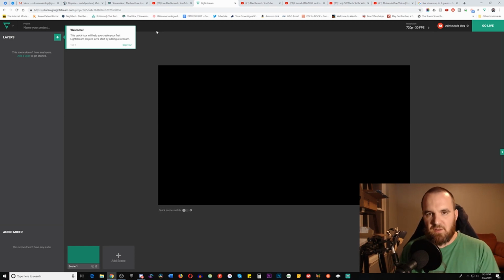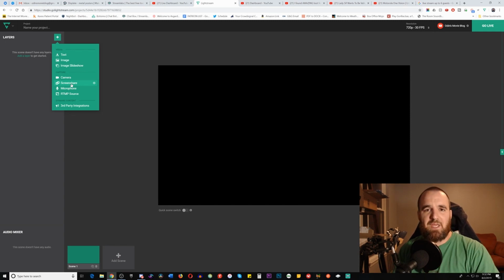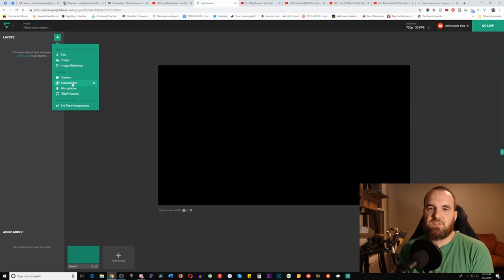RIP Google Hangouts | Here Are Some Alternatives - OBS and LightStream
Thanks!